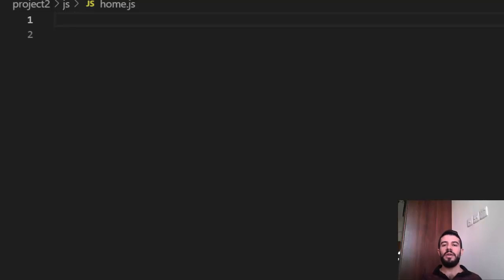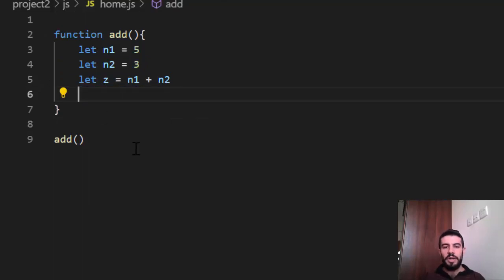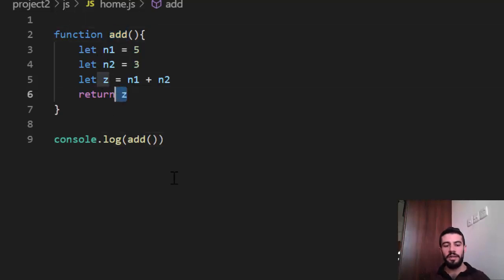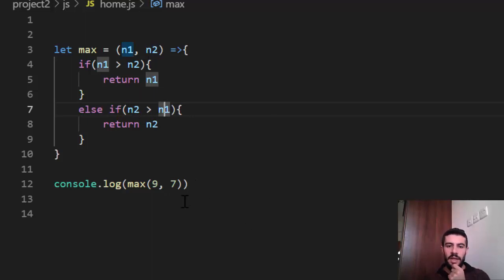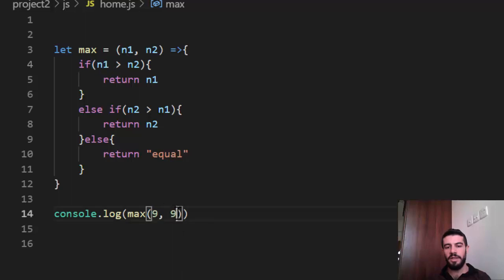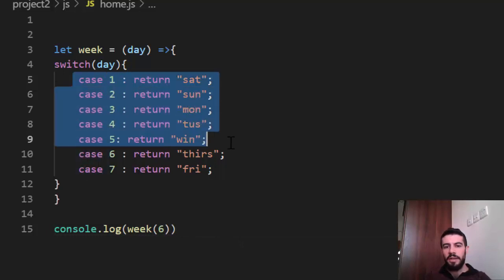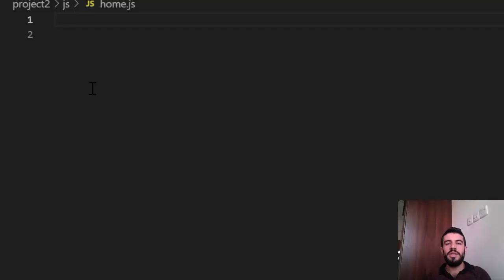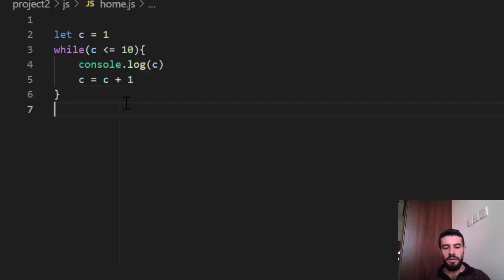JS Basics: function, if, switch, for, while